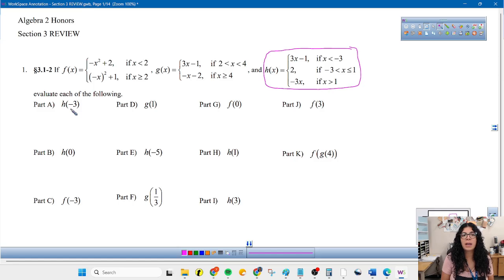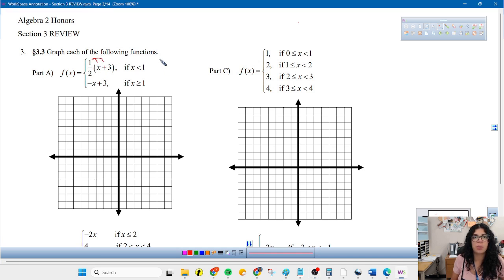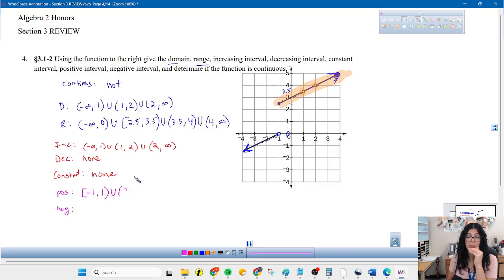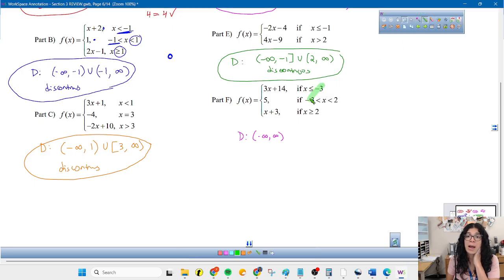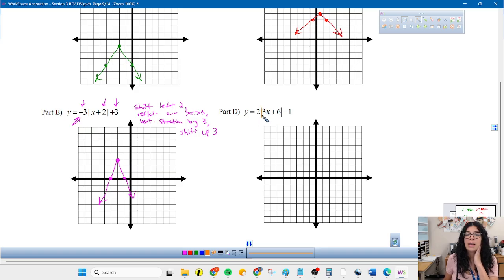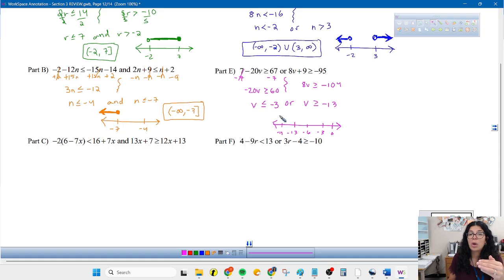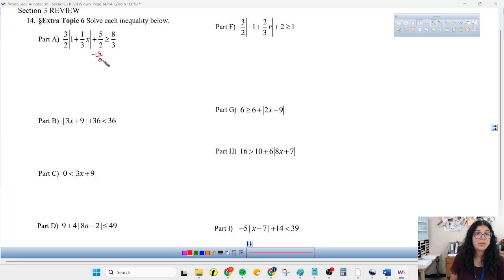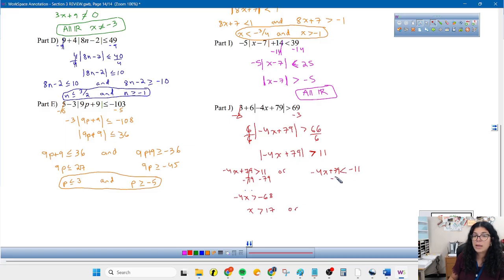Section 3 REVIEW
Time Stamps:
Question #1 A:    0:08  |  ANSWER @  1:08
Question #1 D:    1:18  |  ANSWER @  1:42
Question #1 G:    1:53  |  ANSWER @  2:29
Question #1 J:    2:31 |  ANSWER @  3:10
Question #1 B:    3:15  |  ANSWER @  3:33
Question #1 E:    3:39  |  ANSWER @  4:01
Question #1 H:    4:03  |  ANSWER @  4:27
Question #1 K:    4:31  |  ANSWER @  5:46
Question #1 C:    5:51  |  ANSWER @  6:37
Question #1 F:    6:41 |  ANSWER @  7:01
Question #1 I:    7:03  |  ANSWER @  7:28
Question #2 A :    7:30  |  ANSWER @  9:53
Question #2 C :    9:56  |  ANSWER @  11:42
Question #2 B :    11:52 |  ANSWER @  12:51
Question #2 D :    12:55  |  ANSWER @  13:47
Question #3 A :    13:50  |  ANSWER @  16:36
Question #3 C :    16:45  |  ANSWER @  17:38
Question #3 B :    17:48  |  ANSWER @  20:30
Question #3 D :    20:33  |  ANSWER @  22:21
Question #4 :    22:29  |  ANSWER @  28:40
Question #5 :    28:41  |  ANSWER @  34:42
Question #6 A :    34:50  |  ANSWER @  36:21
Question #6 D :    36:26  |  ANSWER @  37:35
Question #6 B :    37:39  |  ANSWER @  39:07
Question #6 E :    39:12 |  ANSWER @  35:99
Question #6 C :    40:13  |  ANSWER @  40:48
Question #6 F :    41:00  |  ANSWER @  42:39
Question #7 :    42:41  |  ANSWER @  45:37
Question #8 A  :    45:44  |  ANSWER @  47:32
Question #8 B  :    47:36  |  ANSWER @  48:53
Question #8 C :    48:58 |  ANSWER @  50:09
Question #8 D :    50:11  |  ANSWER @  51:23
Question #9 A :   51:33  |  ANSWER @  51:42
Question #9 C :    52:48  |  ANSWER @  53:46
Question #9 B :    53:53  |  ANSWER @  54:50
Question #9 D  :    54:56  |  ANSWER @  57:21
Question #10 A   :    57:27  |  ANSWER @  57:54
Question #10 B :    57:52  |  ANSWER @  58:29
Question #10 C :   58:31  |  ANSWER @  59:10
Question #10 D  :    59:19  |  ANSWER @  59:37
Question #10 E  :    58:48  |  ANSWER @  1:00:17
Question #10 F :    1:00:20  |  ANSWER @  1:02:32
Question #12 A  :    1:02:39  |  ANSWER @  1:04:15
Question #12 D  :    1:04:24  |  ANSWER @  1:05:57
Question #12 B :    1:06:10  |  ANSWER @  1:07:17
Question #12 E :    1:07:28  |  ANSWER @  1:08:52
Question #12 C  :    1:09:09  |  ANSWER @  1:10:35
Question #12 F :    1:10:46  |  ANSWER @  1:11:46
Question #13 A :    1:12:04  |  ANSWER @  1:13:44
Question #13 B :    1:13:51  |  ANSWER @  1:16:04
Question #13 C :    1:16:14  |  ANSWER @  1:16:58
Question #13 E :    1:17:09  |  ANSWER @  1:18:03
Question #13 D :    1:18:11  |  ANSWER @  1:19:36
Question #13 F :    1:19:39  |  ANSWER @  1:22:07
Question #14 A :    1:22:22 |  ANSWER @  1:24:59
Question #14 F  :    1:25:10  |  ANSWER @  1:26:11
Question #14 B :    1:26:25  |  ANSWER @  1:26:58
Question #14 G :    1:27:07  |  ANSWER @  1:28:06
Question #14 C :    1:28:13  |  ANSWER @  1:29:05
Question #14 H :    1:29:32  |  ANSWER @  1:30:54
Question #14 D :    1:31:08  |  ANSWER @  1:32:22
Question #14 I  :    1:32:28  |  ANSWER @  1:33:16
Question #14 E :    1:33:23  |  ANSWER @  1:34:49
Question #14 J :    1:34:59  |  ANSWER @  1:36:42